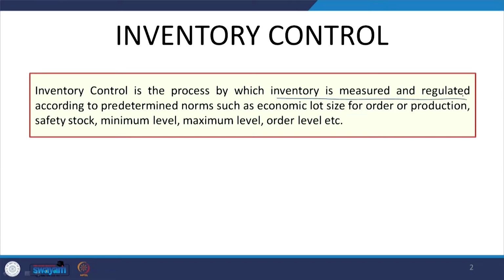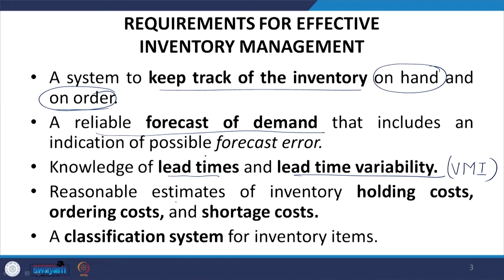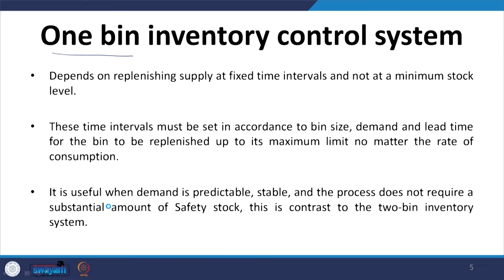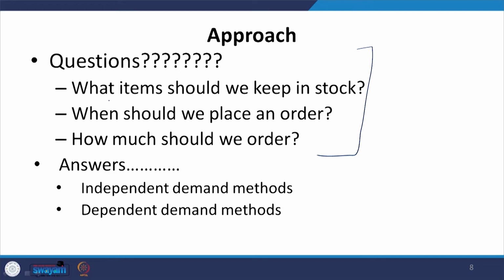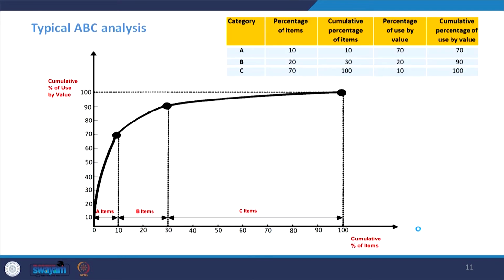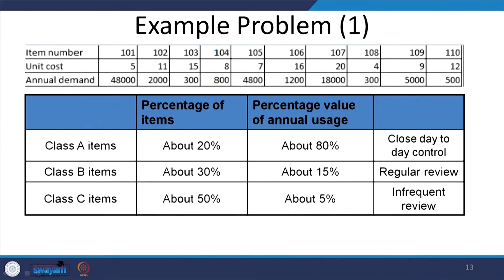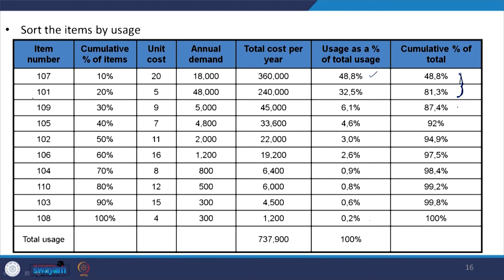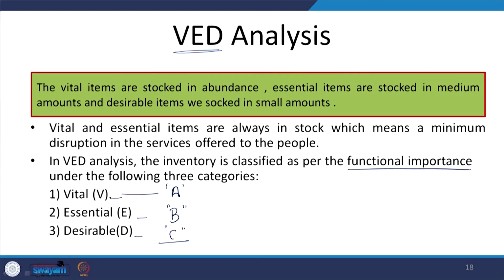Lec 23-Inventory Control and Management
This lecture explains the basic terms used in inventory control. This lecture also explains the ABC analysis and VED analysis.